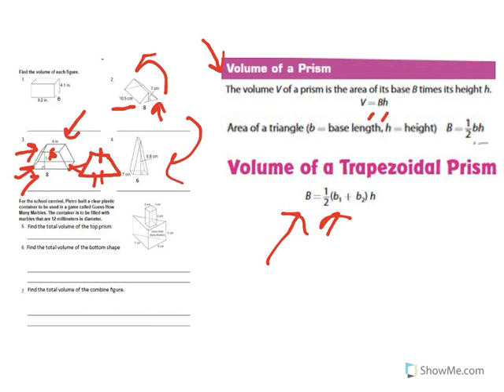GoMath Lesson 9.5 7th Part Two